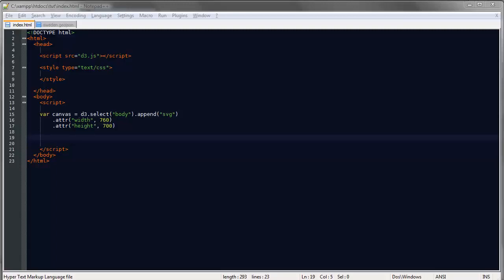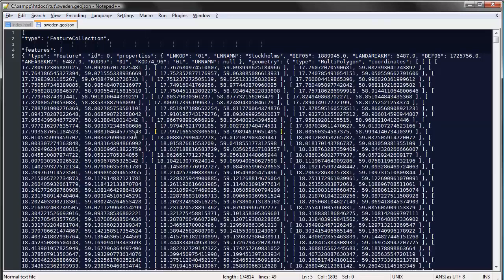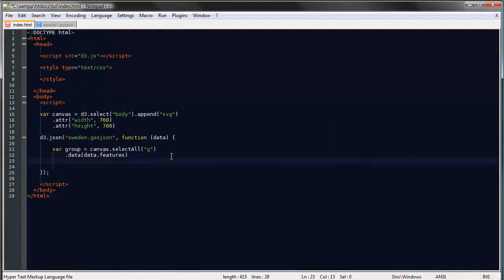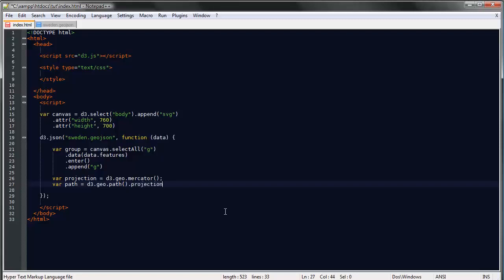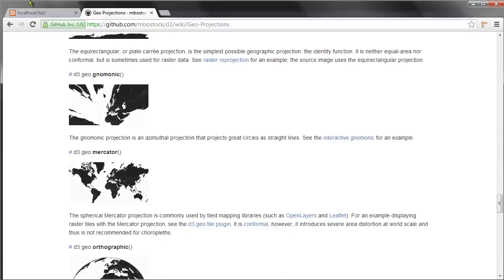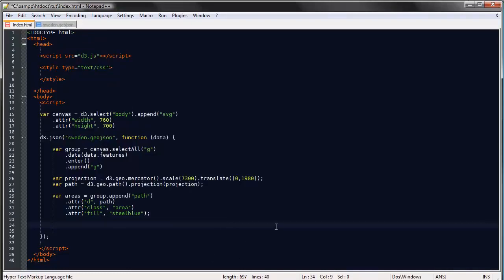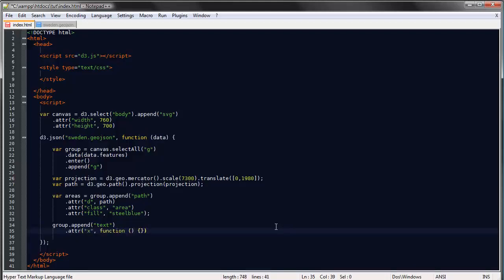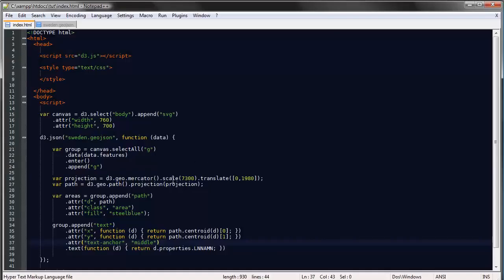20 D3 js tutorial for beginner 2019 20 Maps in D3